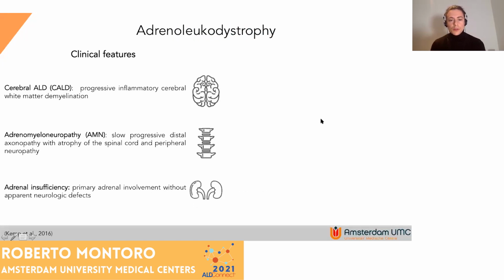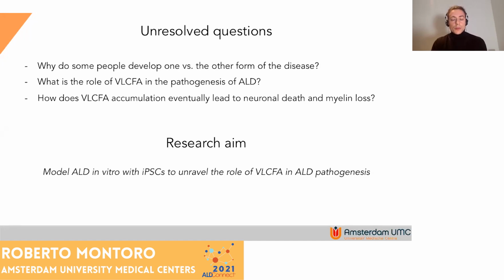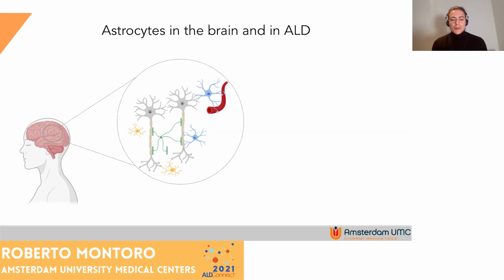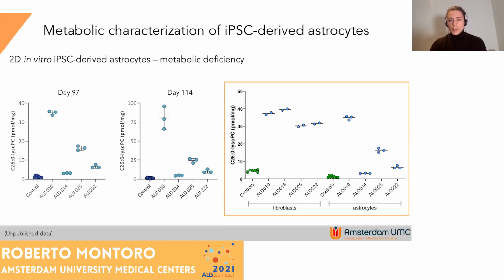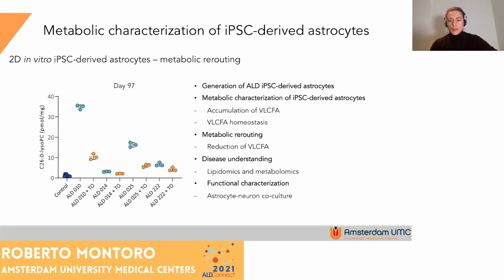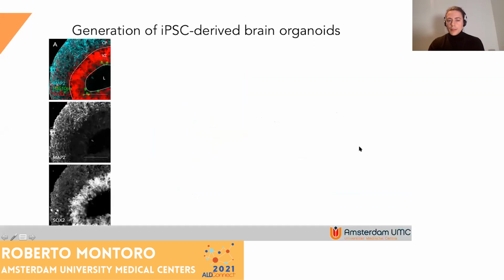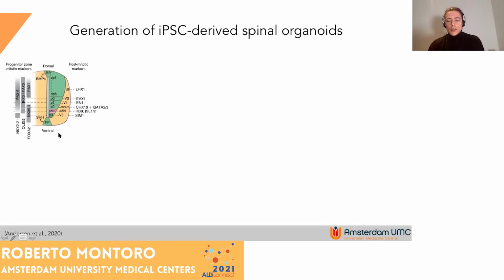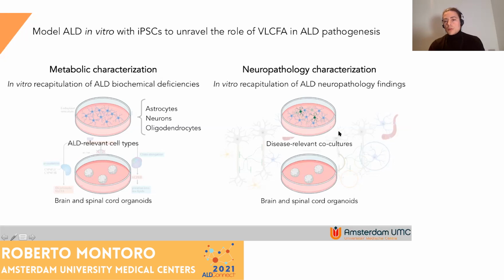Human Brain Organoids for ALD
Roberto Montoro, Amsterdam University Medical Centers
Dr. Stephan Kemp